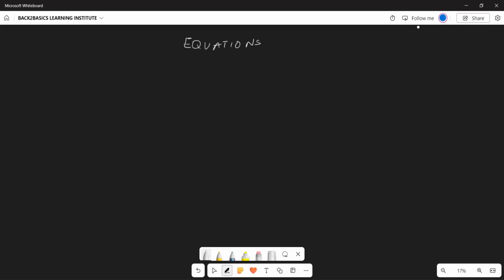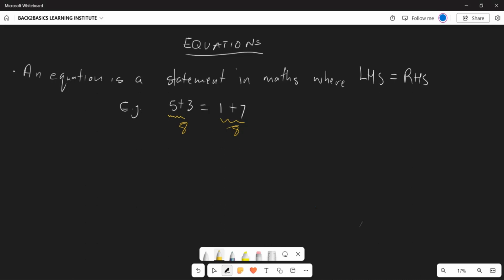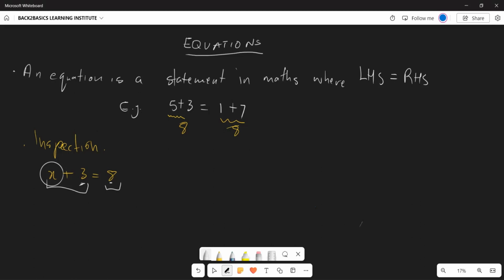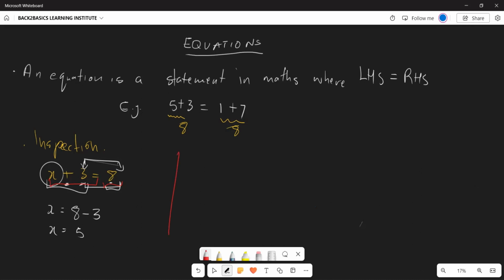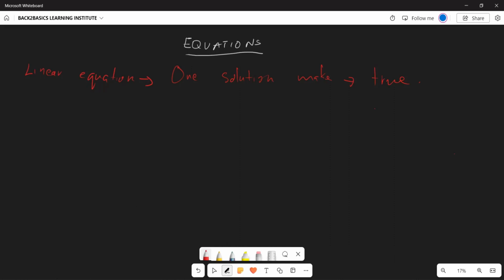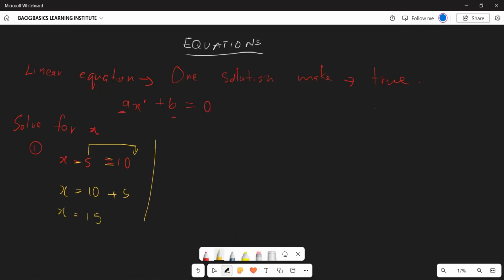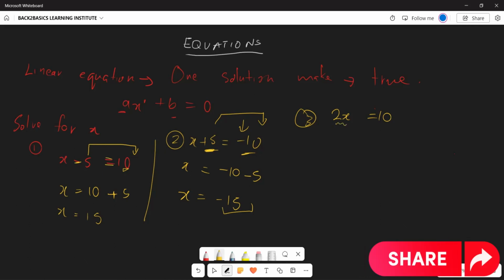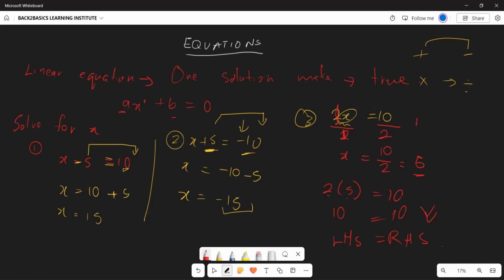ALGEBRAIC EQUATION EXPLAINED GRADE 8| PART1